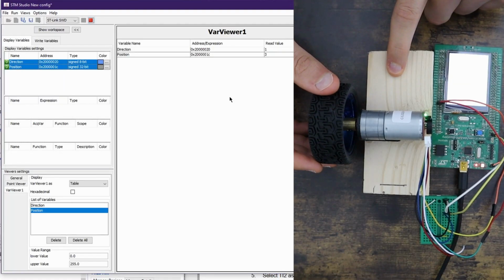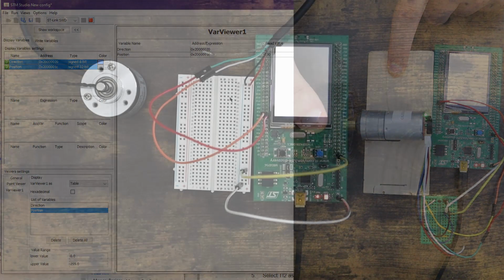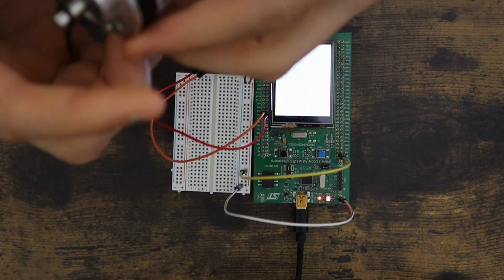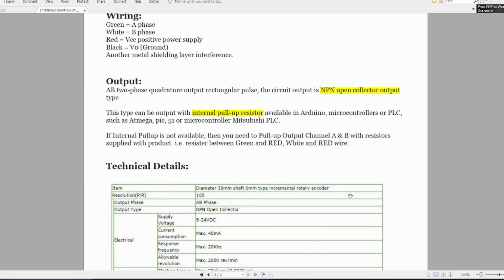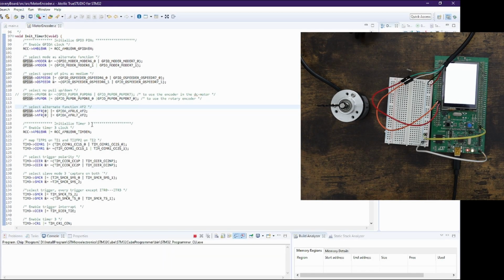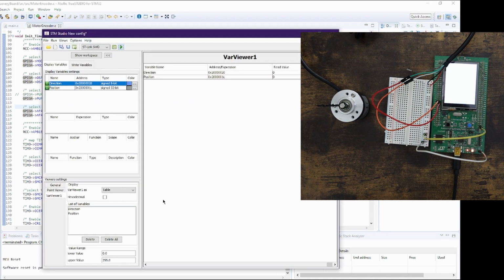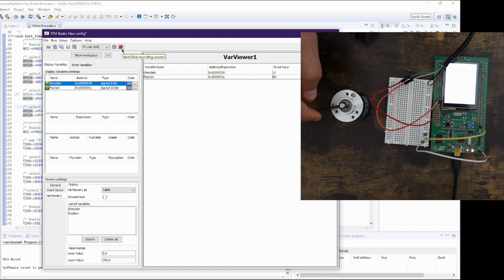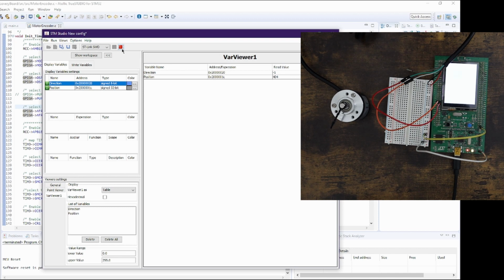Read Rotary Encoder Using STM32f4